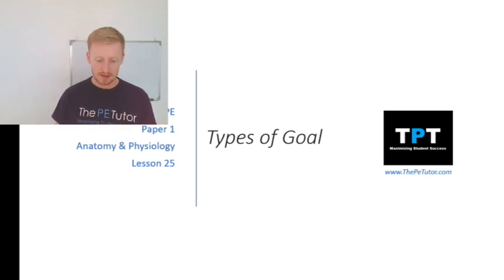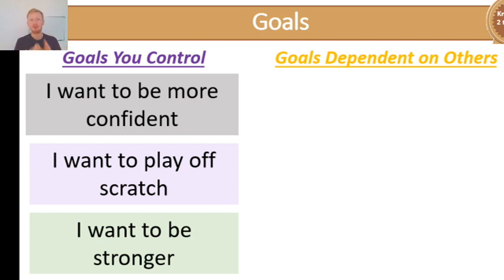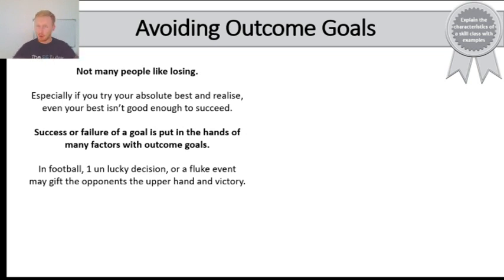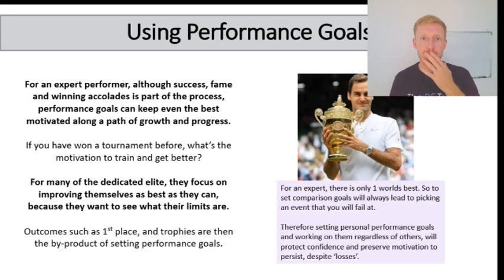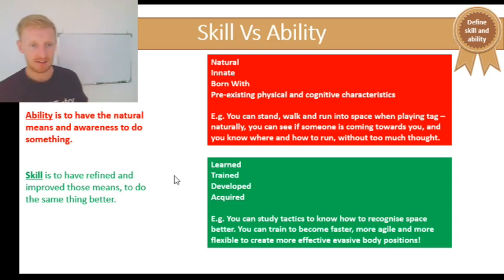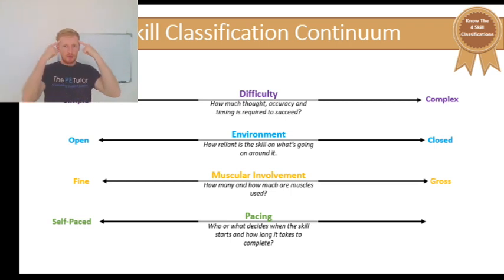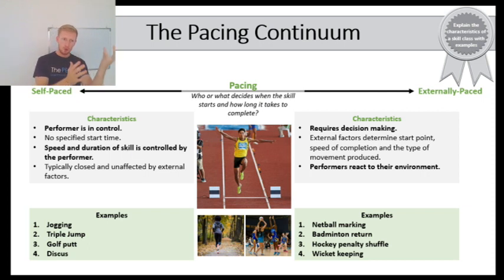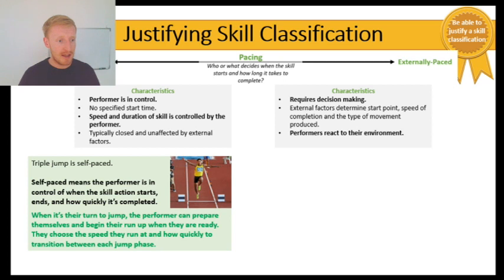Goal Types and Skill Classification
We look at outcome goals, performance goals and how to classify skills. The differences between open and closed skills, gross and fine skill, simple and complex skills and self-paced and externally-paced skills.

Register to be notified of when we go live with our GCSE and A-Level PE Group Classes